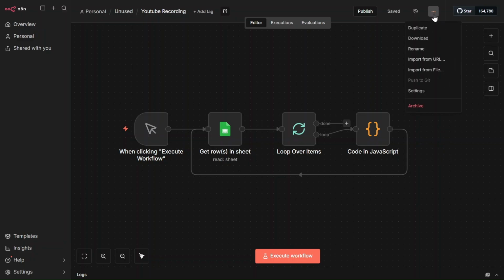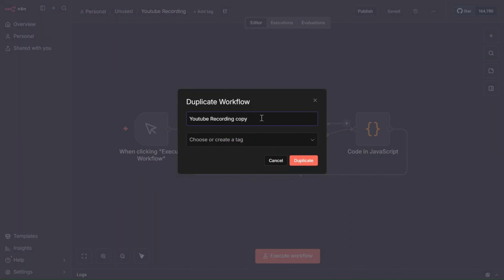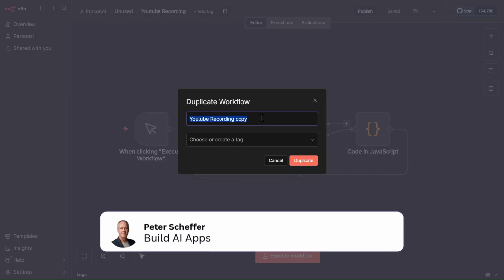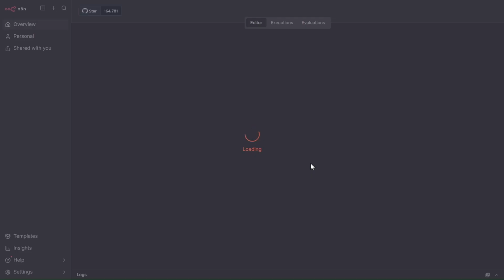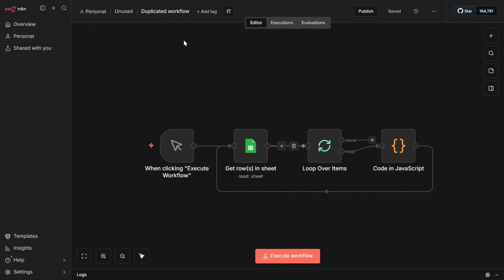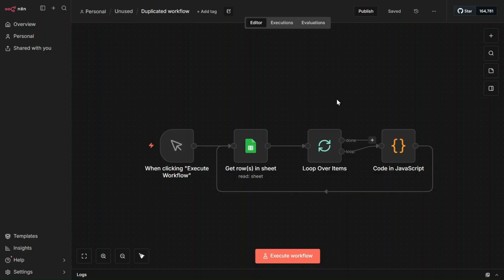How to duplicate a workflow in n8n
Learn how to duplicate a workflow so that you can create enhanced versions of working workflows without interfering with the original one.